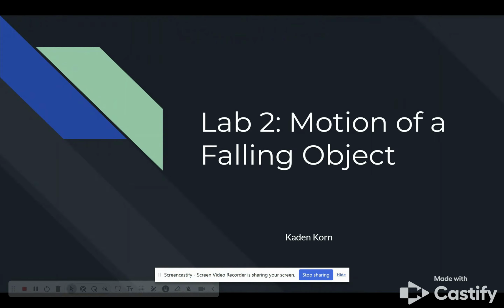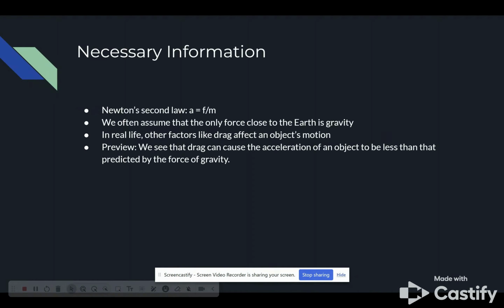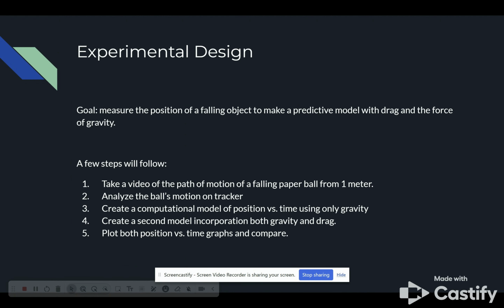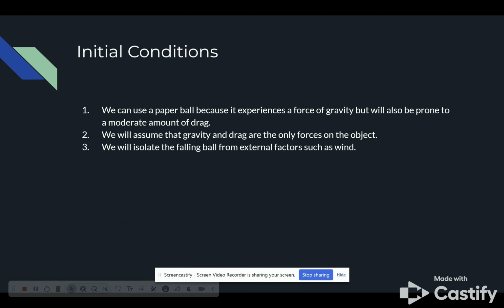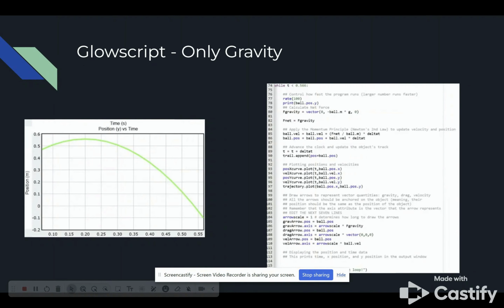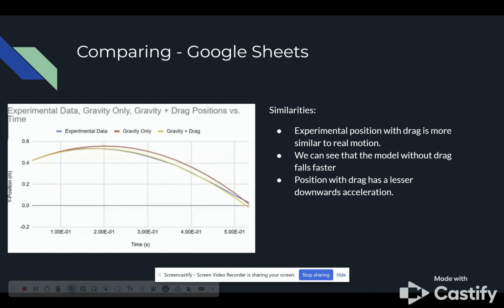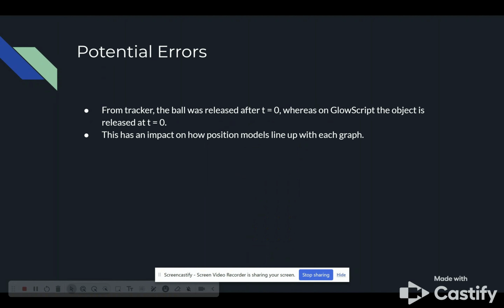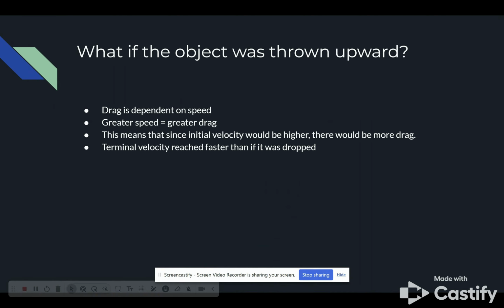Kaden Korn - PHYS2211 Lab 2